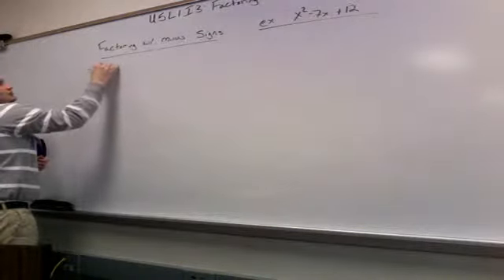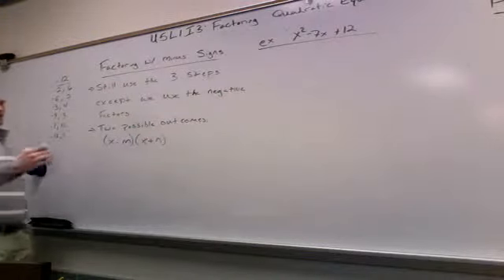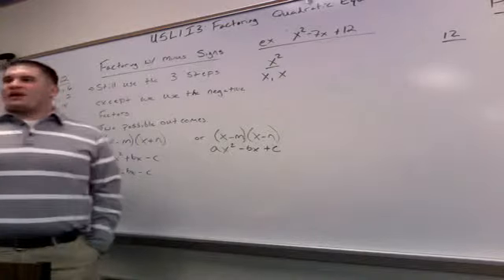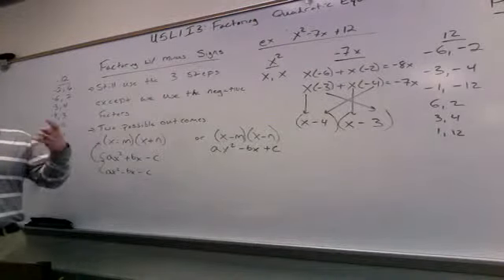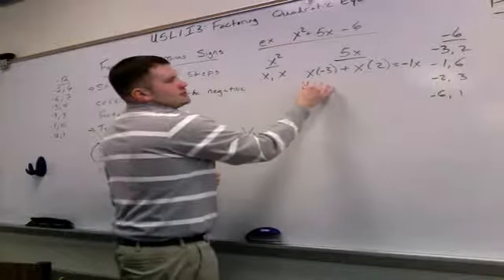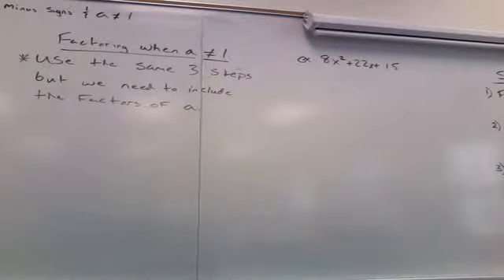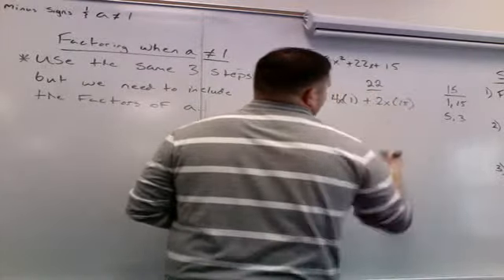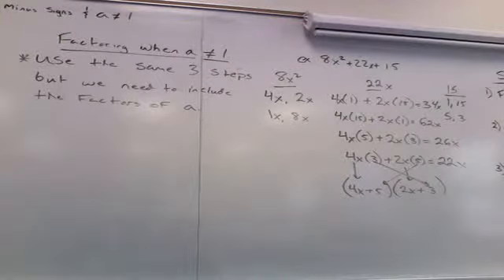U5L1I3:Factoring with Minus signs and when a does not equal 1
Factoring quadratic equations with minus signs and leading coefficients greater than 1